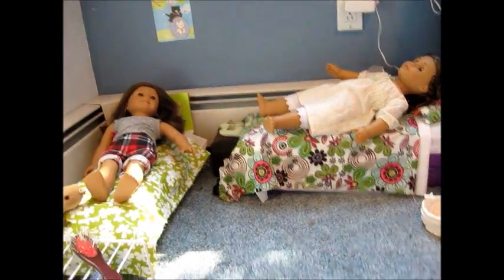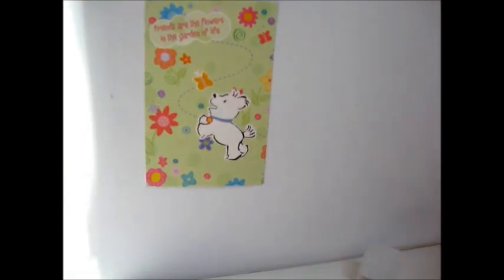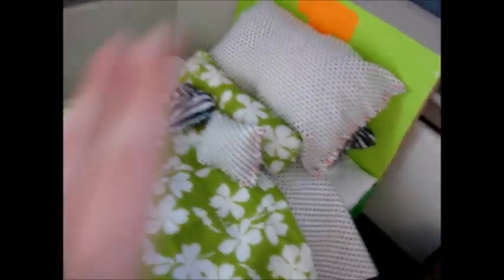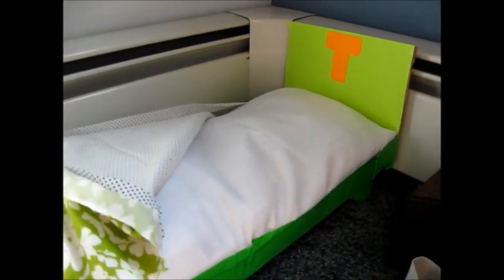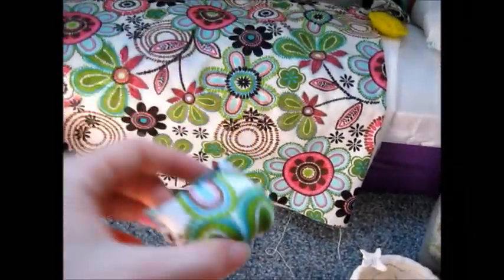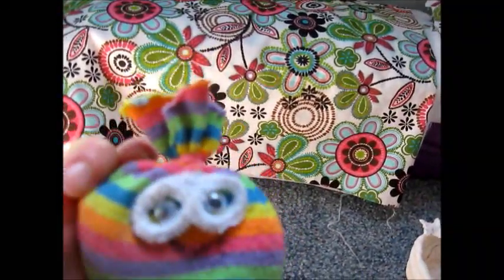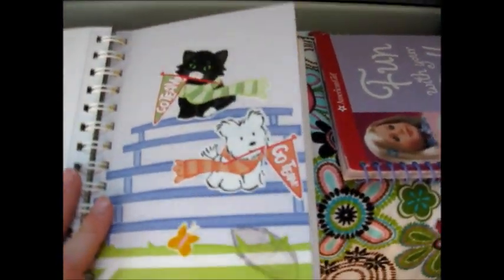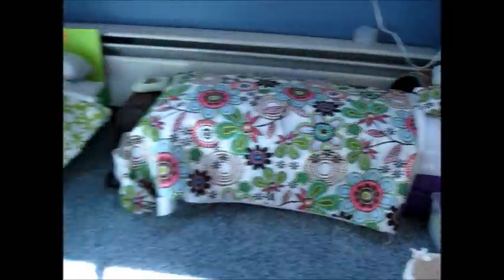Doll Room Tour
I changed my room up a little so I wanted to give a tour of it. If you have any questions about where I got the stuff just leave it iin the comments.Doll bed